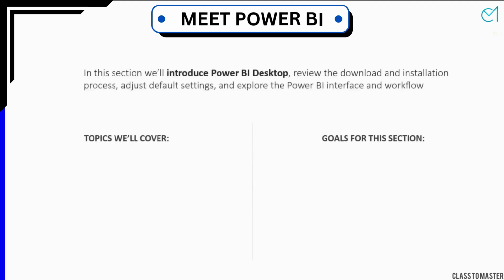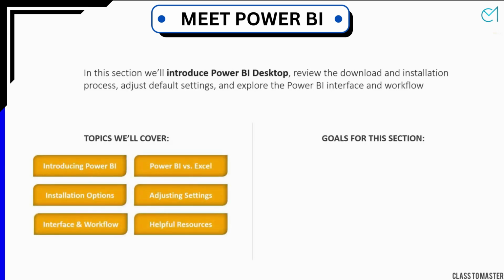Introduction to Power BI: Everything You Need to Know | Class to Master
Welcome to Class to Master's Power BI section introduction! In this video, we will give you a comprehensive overview of what you can expect to learn in this series. Here’s what we'll cover:

1. Introducing Power BI - Understand what Power BI is and how it can transform your data analysis and visualization.
2. Power BI vs Excel - Compare and contrast Power BI with Excel to see the advantages and unique features of each tool.
3. Installation Options - Learn about the different ways to install Power BI and choose the best option for your needs.
4. Adjusting Settings - Customize Power BI settings to optimize your workflow and improve your user experience.
5. Interface & Workflow - Get familiar with the Power BI interface and learn how to navigate through its various components efficiently.
6. Helpful Resources - Discover valuable resources that can aid you in mastering Power BI quickly and effectively.

By the end of this section, you will have a solid understanding of Power BI and be ready to dive deeper into its powerful features.

Watch now and start your journey to mastering Power BI with Class to Master!